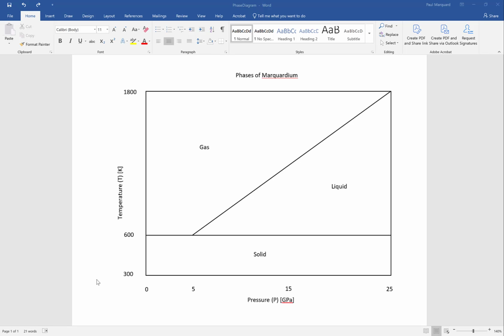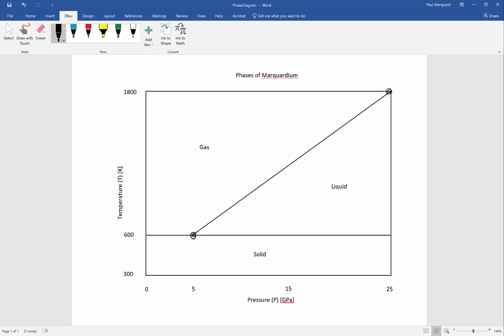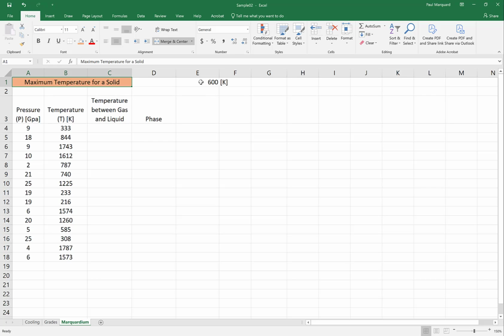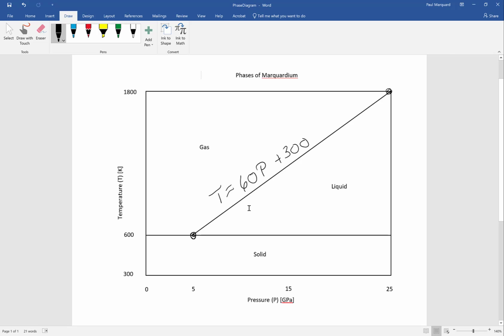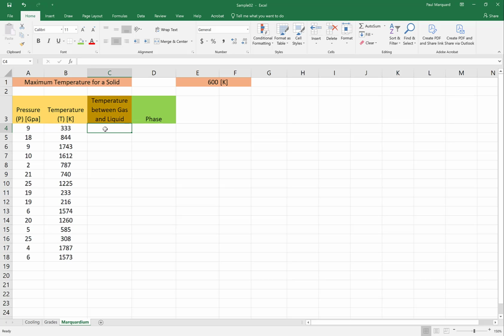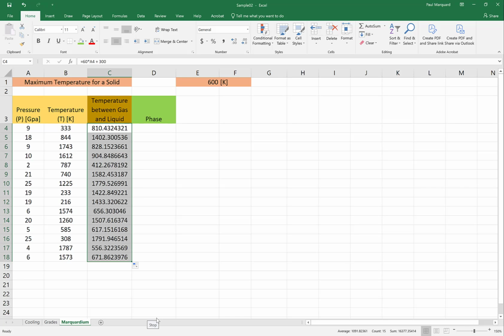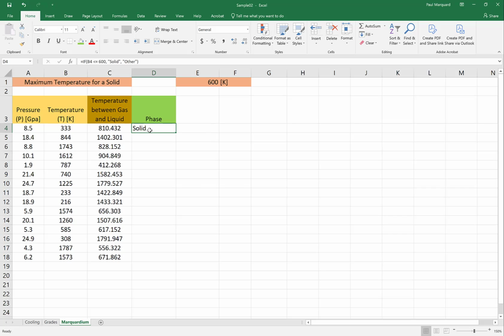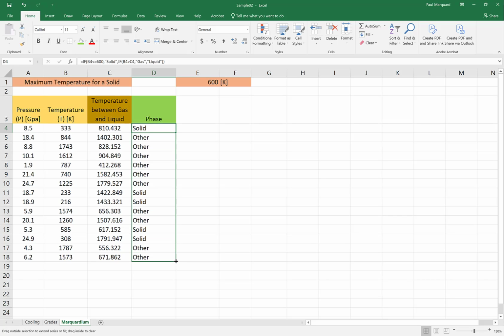Excel07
Excel in Engineering